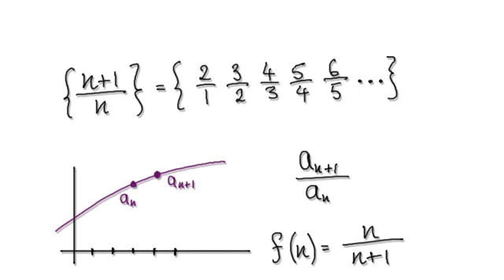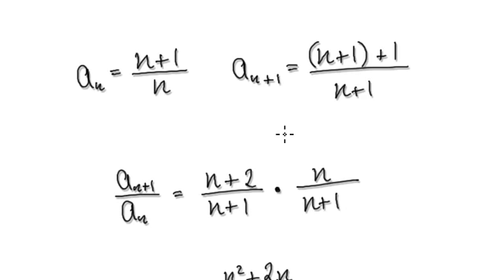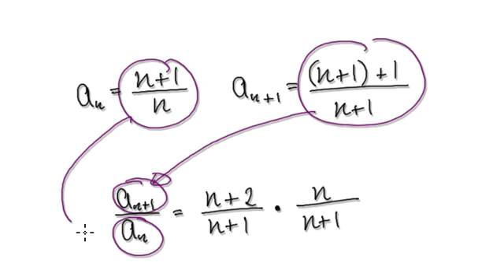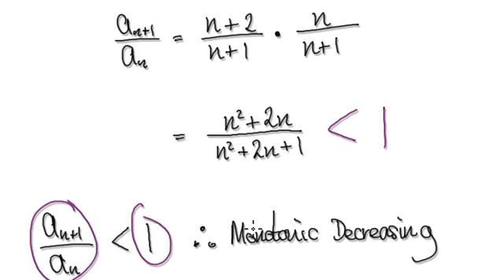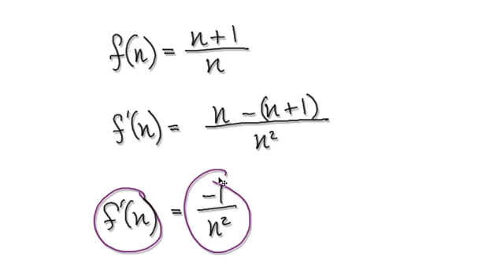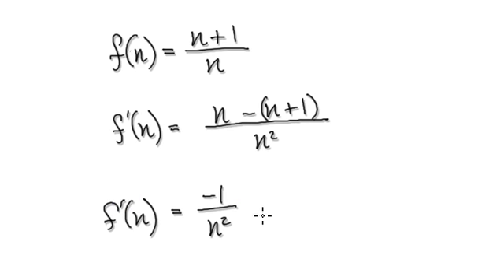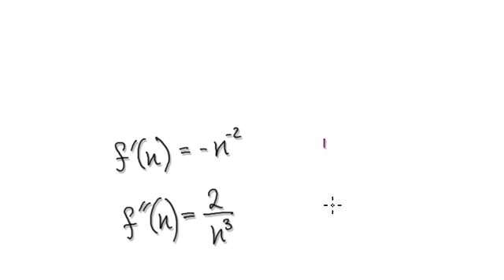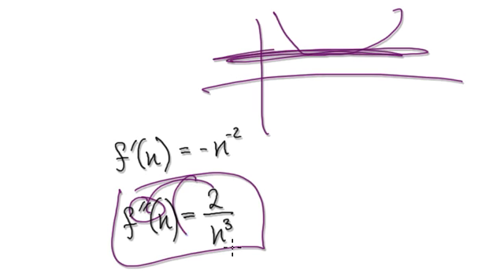Video 2505 - Sequences Monotonic (n+1)/n - Practice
Sequences Monotonic (n+1)/n